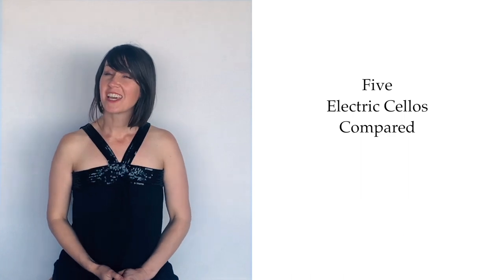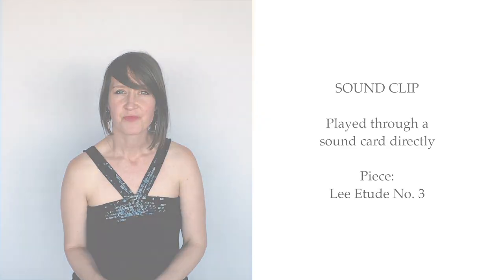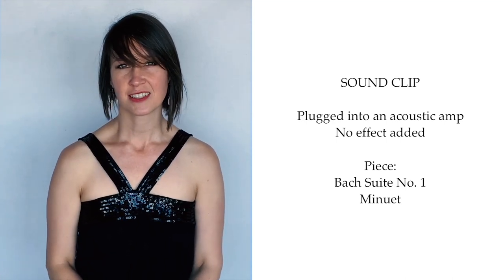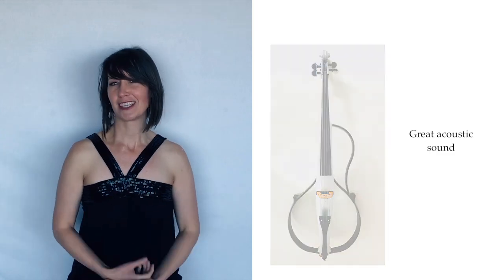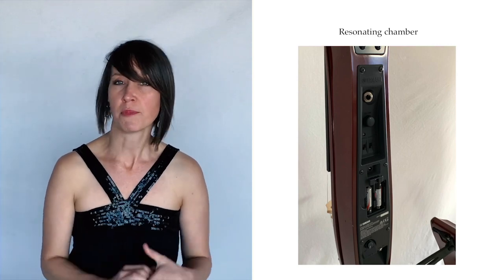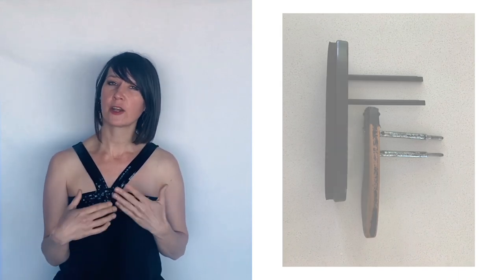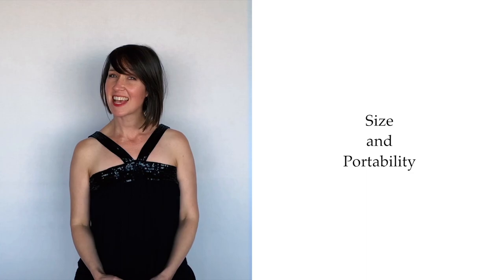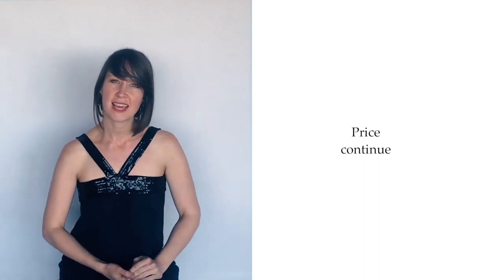5 ELECTRIC CELLO COMPARISON! Review Yamaha Silent Cello 210, Yamaha 110, NS Design & Cecelio cellos!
In this REVIEW we compare FIVE different electric cellos!
Yamaha Silent Electric Cello 210, Yamaha SVC 110, NS Design Electric Cello & two Cecelio Cellos.

How does a $500 cello sound next to a $2500 one? FIND OUT in this comparison video!

Review Content

1. SOUND CLIP: Unplugged  (0:38)
2. SOUND CLIP: Played through sound card (1:45)
3. SOUND CLIP: Played through acoustic amp (2:33)
4. SOUND CLIP: With track & reverb (3:33)
5. Sound Quality & (5:25)
6. Electronic Specification: Pick Ups, Cables & Batteries (7:25)
7. Instrument Design: Chest rest, Points of Contact, Pegs (9:15)
8. Size & portability (11:25)
9. Price (12:35)
10. Accessibility (13:50)
11. Final thought (14:20)